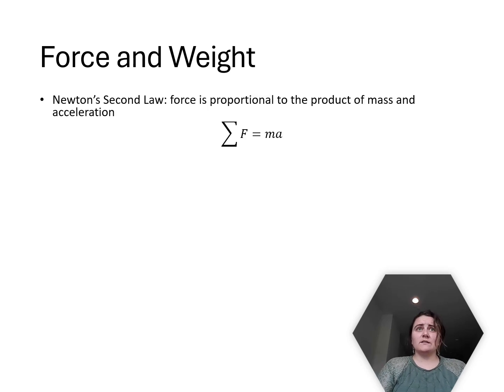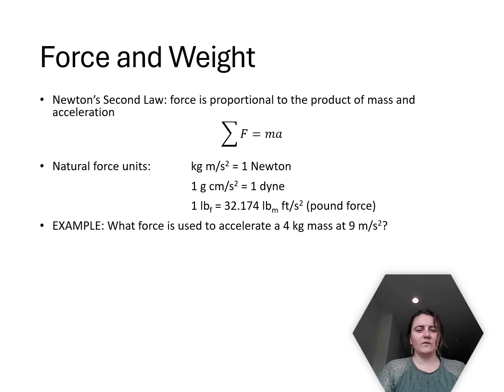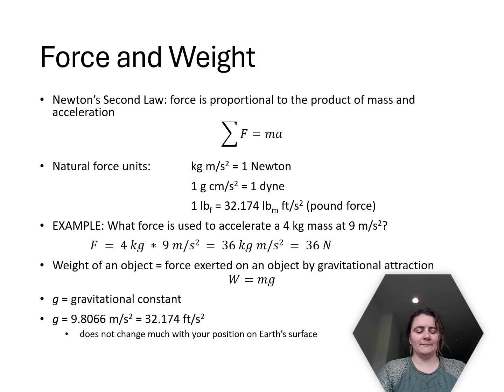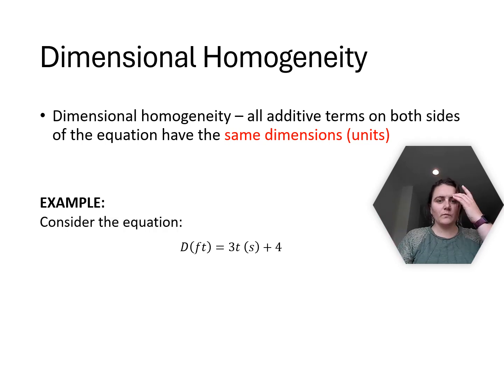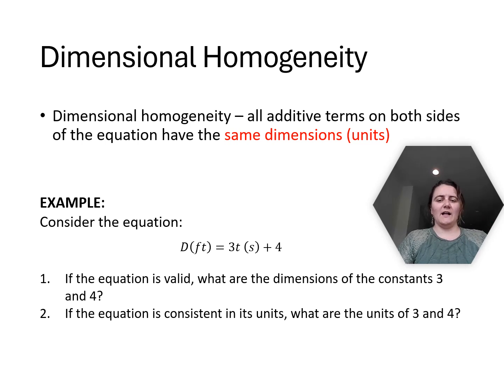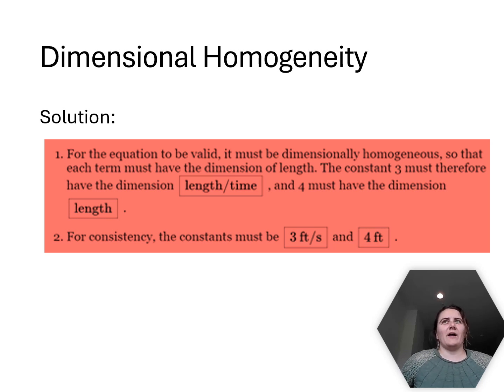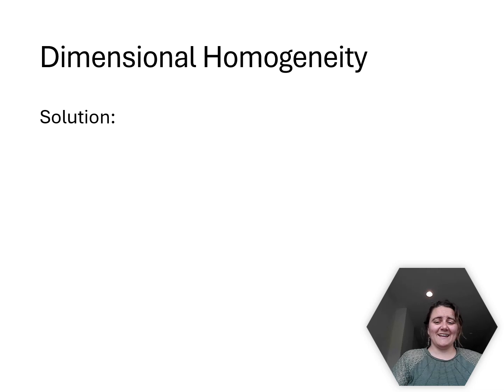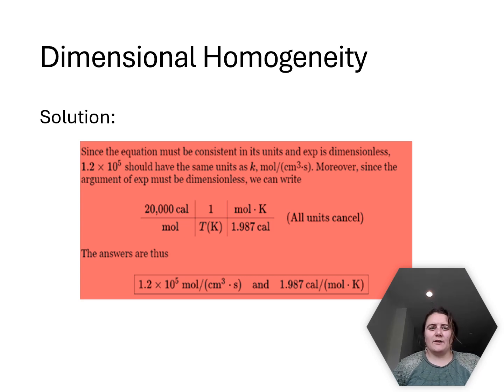Chapter 2 Part 2 - Force and Dimensional Homogeneity